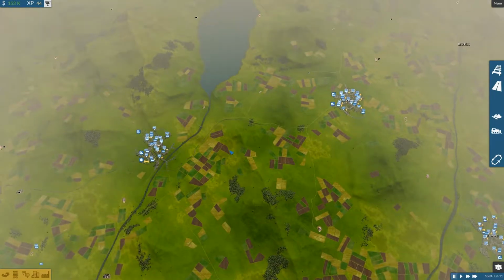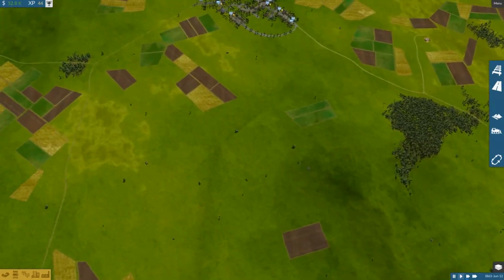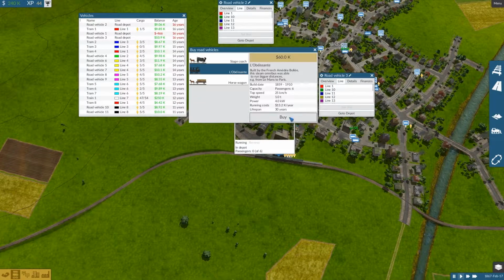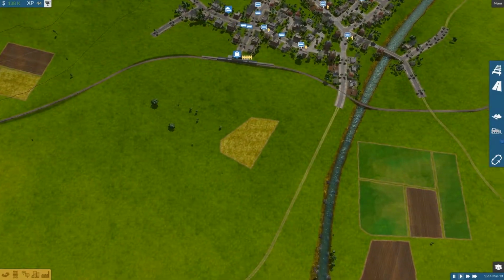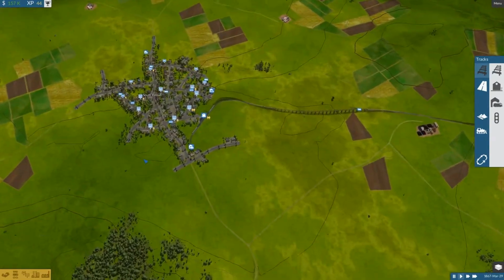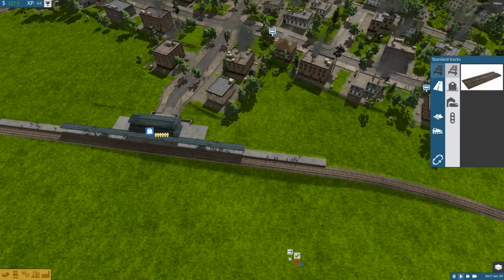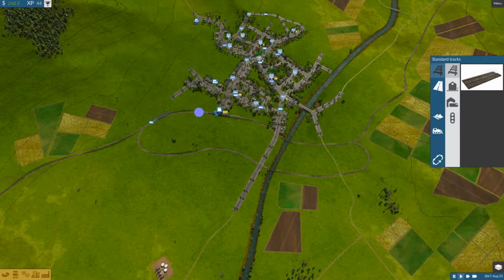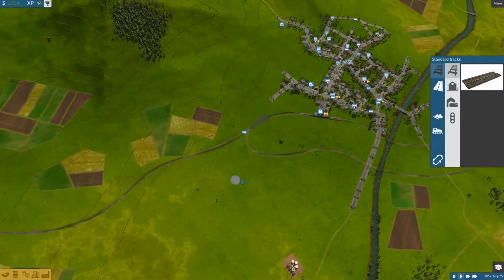Lune Plays Train Fever: Episode 9